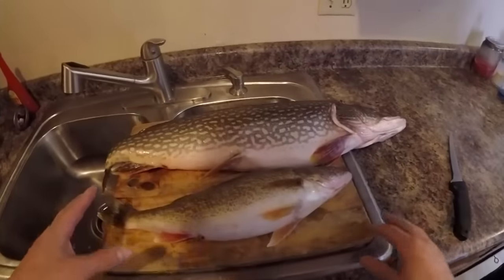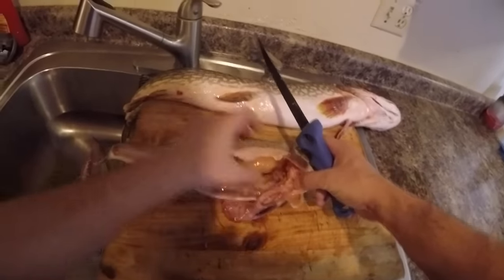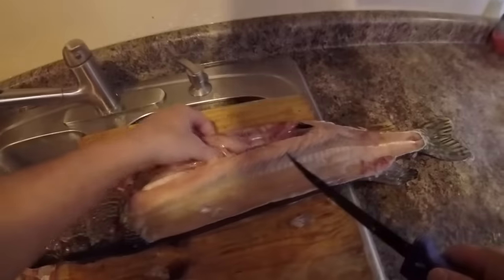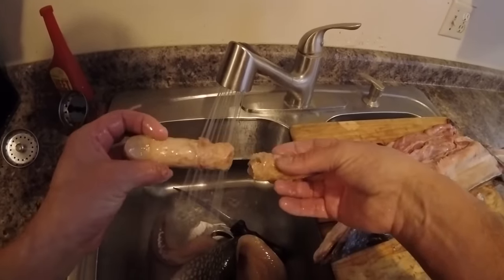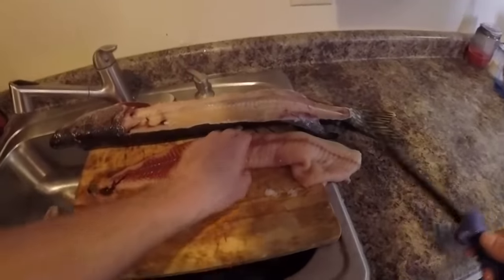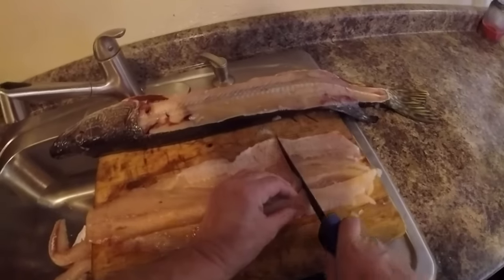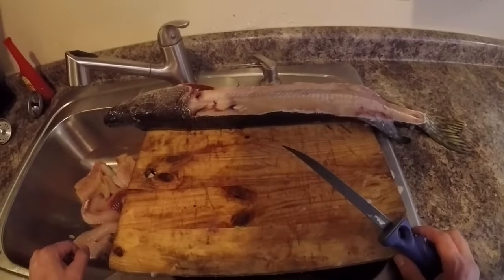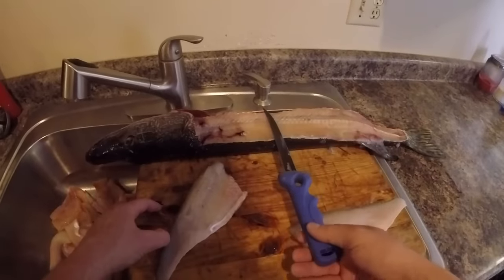You WON'T BELIEVE What was inside this Northern PIKE!!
Cleaned the Devils Lake pike and it had something crazy inside it's stomach!!